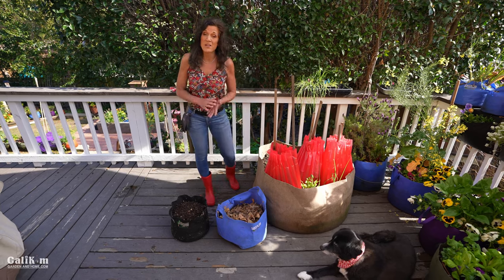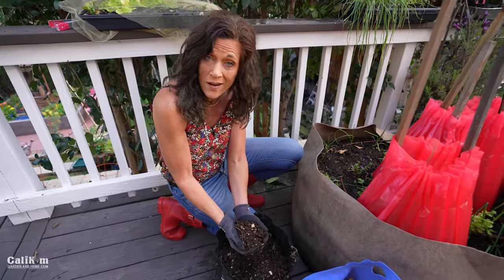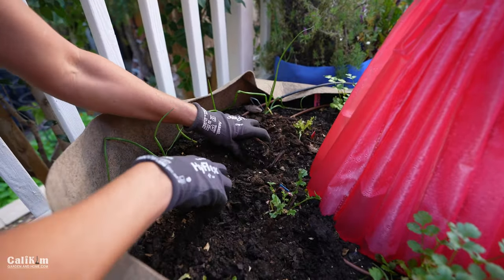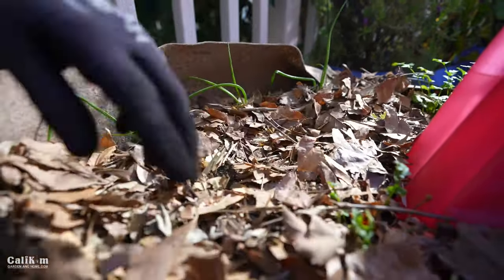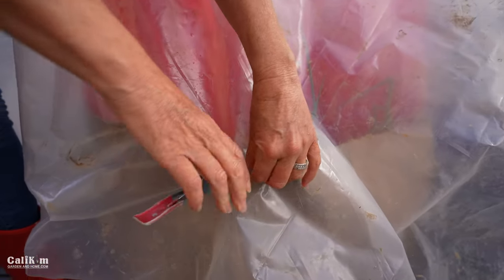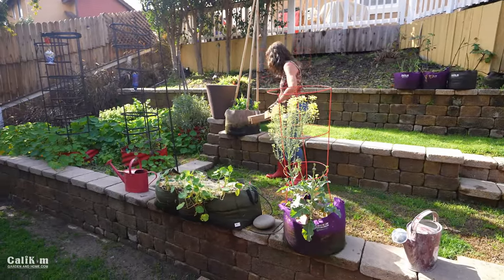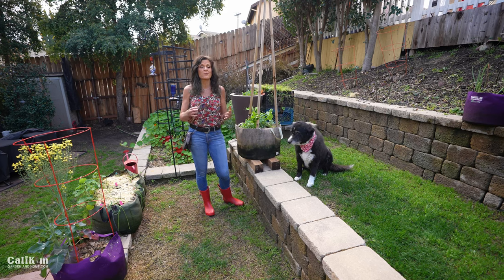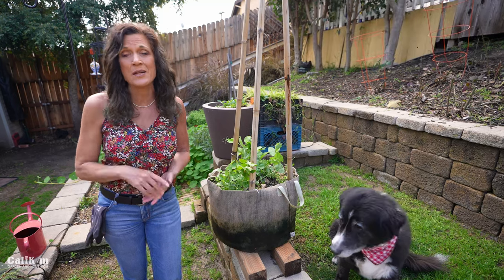Lots of Rain? 3 Tips for Soggy Soil & GIVEAWAY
We sure need the rain here in So Cal, but the soil in our containers is getting soggy!  Here’s 3 tips on what to do when your soil gets oversaturated from lots of rain.

Enter the giveaway for a Grow Your Groceries with CaliKim Subscription Box by commenting below what you’re excited to grow this spring!  Open to U.S. residents. 2 winners will be drawn on our Monday Livestream on 3/20/23, noon, PT.

Worm castings, Vitality, Worm tea

GROW LIGHTS
1.  CLAMP LIGHT SET UP
-8.5” clamp light

2.  GROW LIGHT BOX
-8.5” clamp light
-LED bulbs

3. SHOP LIGHT SET UP :
-4 foot Shop light fixture with LED bulbs
-2 foot Shop light fixture with LED bulbs

4. SHELVES
2 foot, 5 shelf adjustable
3 foot, 5 shelf adjustable
4 foor, 6 shelf adjustable

2. Make a comment in the comments section of “Lots of Rain?  3 Tips for Soggy Soil (posted 3/16/23.)
3. One entry per viewer, please.
5. 2 giveaway winners will be chosen at random using the YouTube Random Comment Picker.  Each winner will receive 1 Grow Your Groceries with CaliKim Subscription Box.